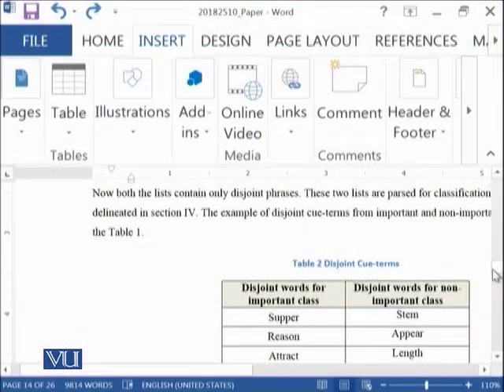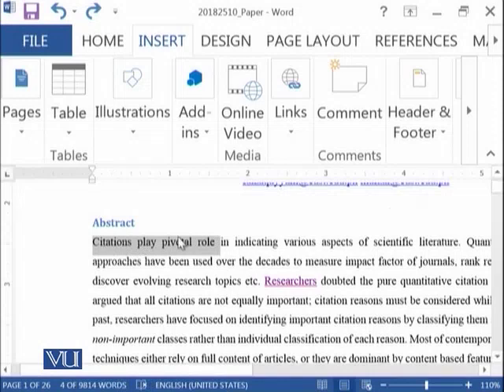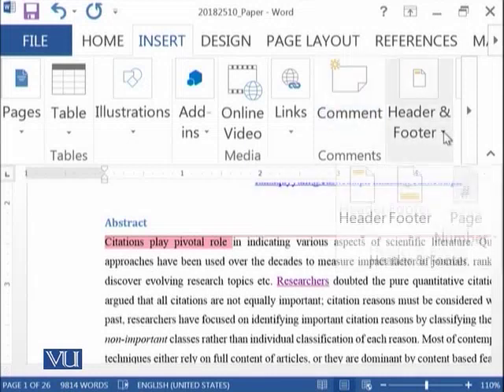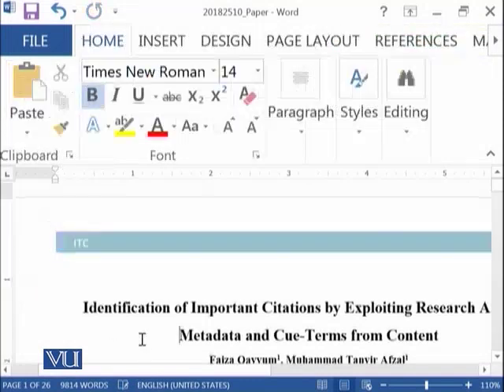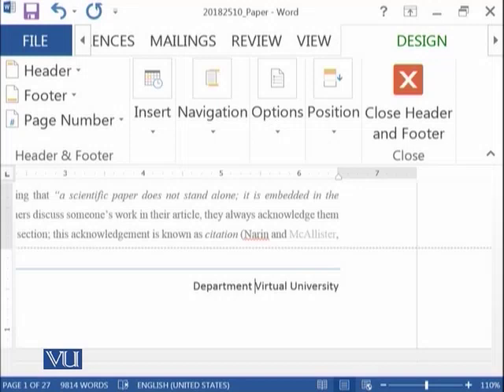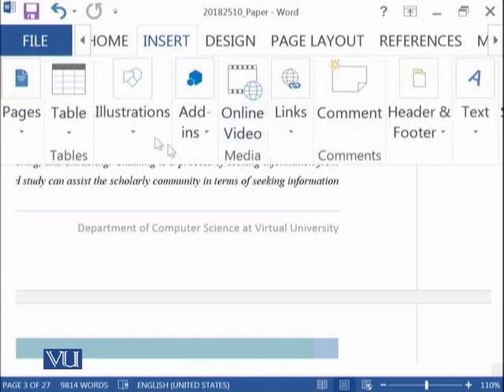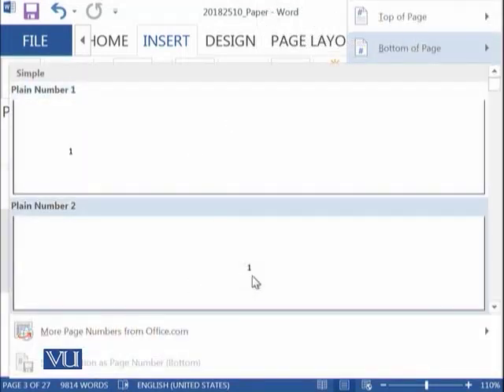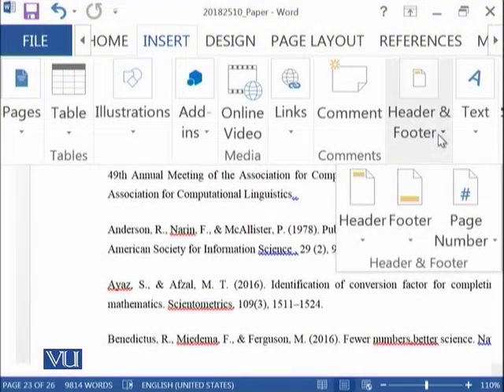CS101 Topic201 all virtual university lectures are available.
MS Word , comments , Head and footer.